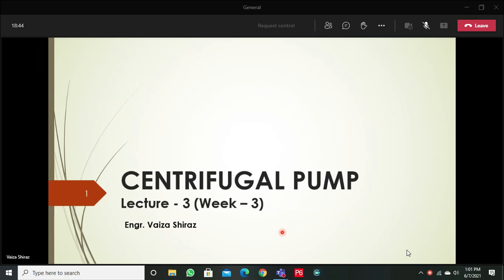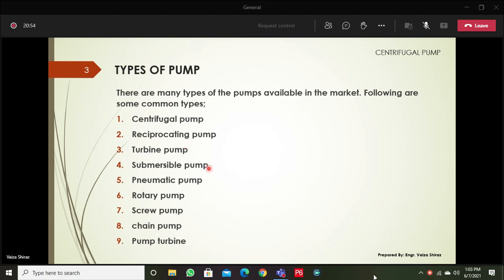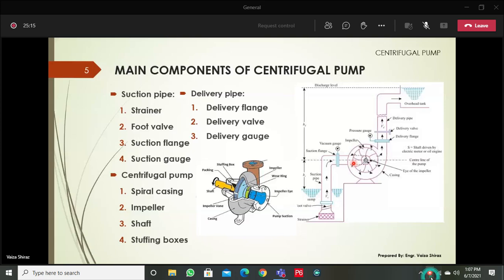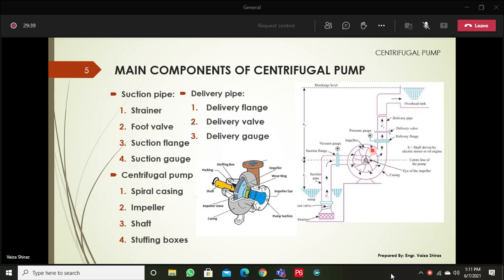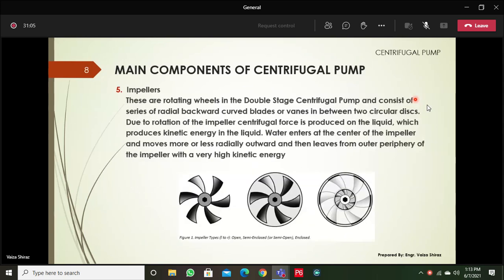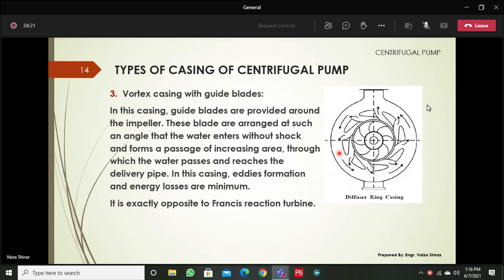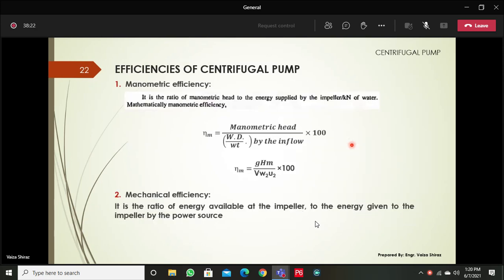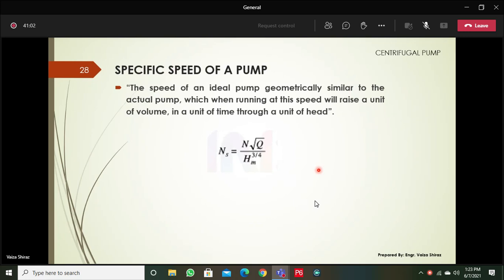Fluid Mechanics-2 || Lecture -9 || Centrifugal pump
This lecture is the continuation of the online distance learning (ODL) courses which is being taught online during Covid-19 by University of Engineering and Technology (UET),Lahore ,Pakistan to students of Civil Engineering Department.The playlists contain complete course lectures  of 6th semester of Bsc.Civil Engineering.Our basic purpose is to store vedio and to share everyone without any hindrance so that everyone must be enlighten with bacon of Knowledge.For any pdf notes,lectures,slides, lab manuals and recorded lectures just comment in  comment section or contact through provided links in channel description.